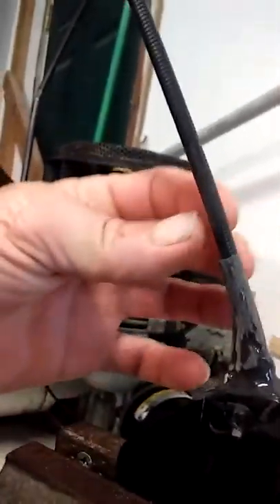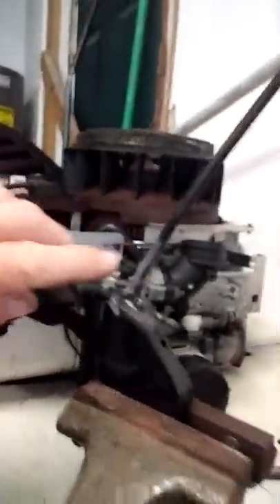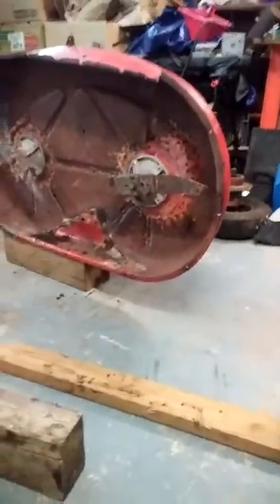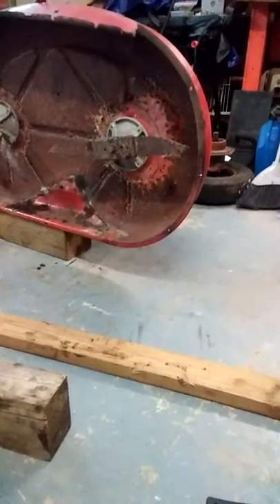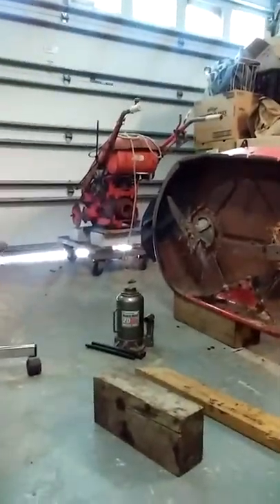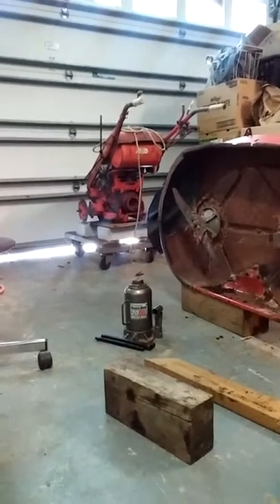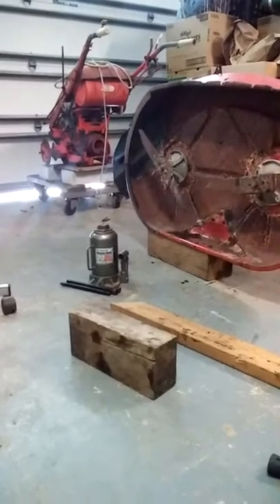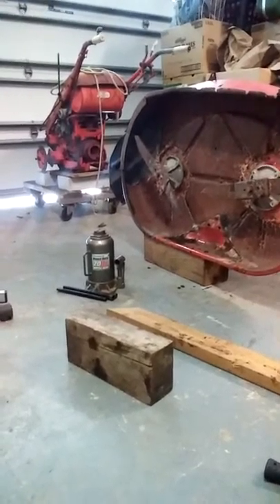20171129 134447 Throttle cable Finished Look at the Deck